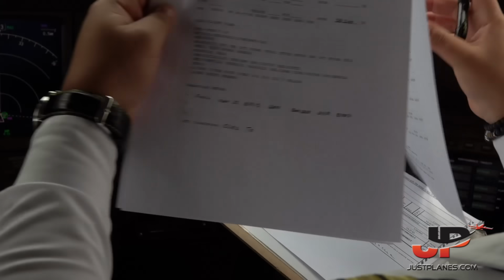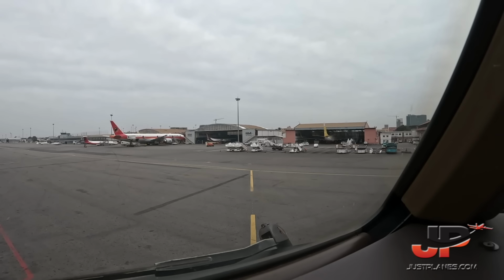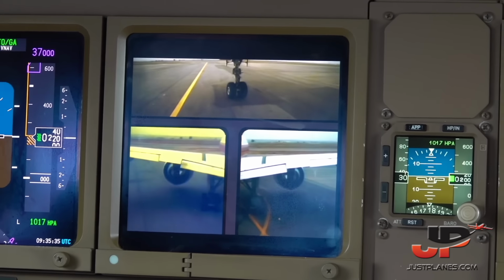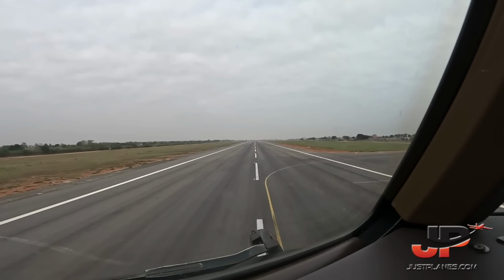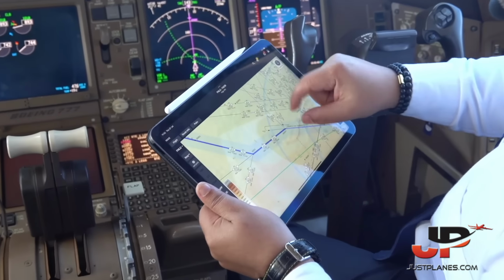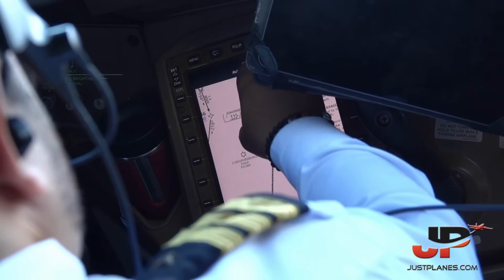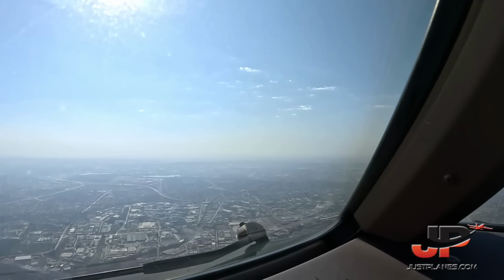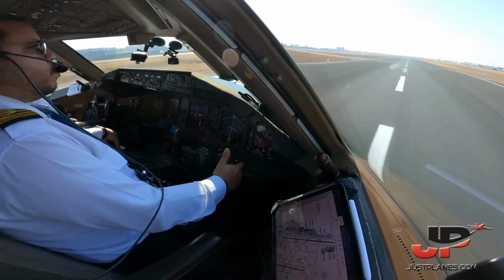Angola Airlines Boeing 777-300ER Cockpit Luanda🇦🇴 to Johannesburg🇿🇦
TAAG Angola Airlines becomes the 329th airline to join the Just Planes cockpit series!
We have produced 2 programs for you totaling 9 hours of footage with the first one featuring the Boeing 777-300ER to Portugal & South Africa as well as a bonus roundtrip domestic flight on the Dash 8 Q-400. The second program features the Boeing 737-700 to Mozambique & Namibia as well as another bonus roundtrip domestic flight on the Q-400.